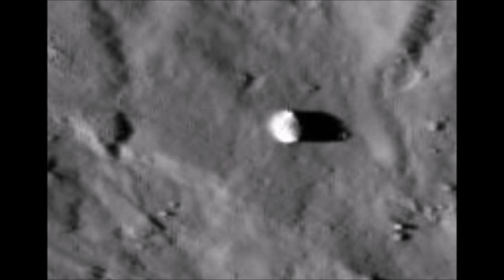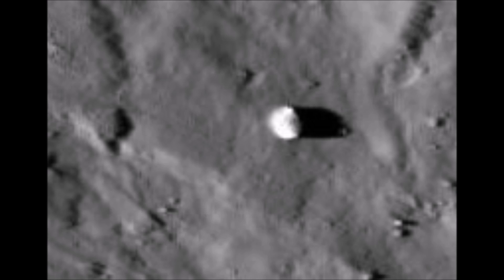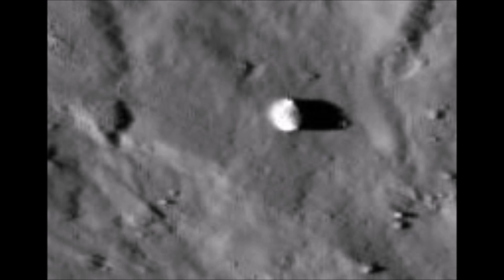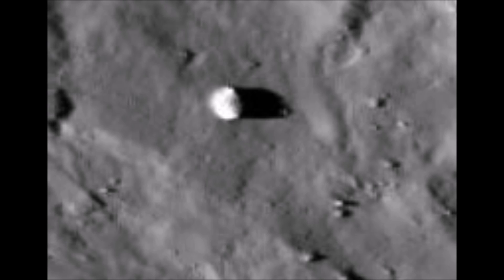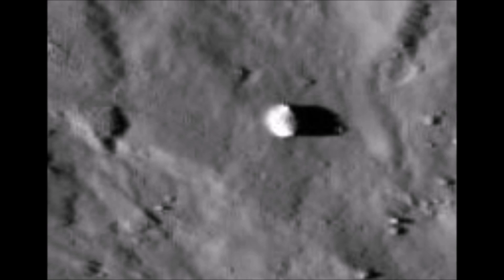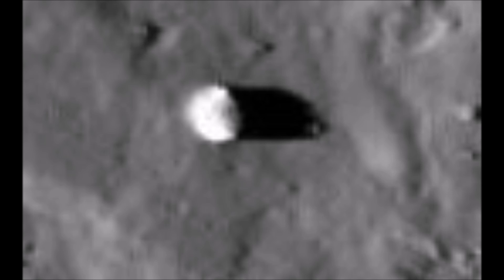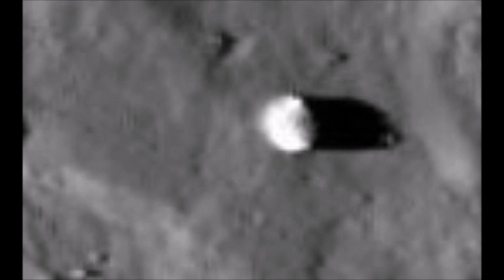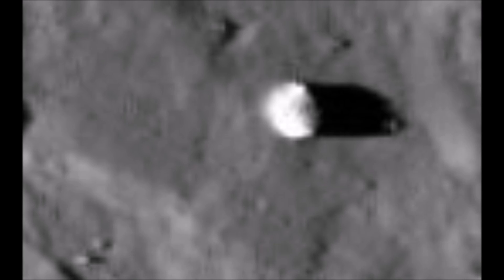White and Smooth Straight Edged Lunar Anomaly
Go to the top left of this linked zoom photograph.